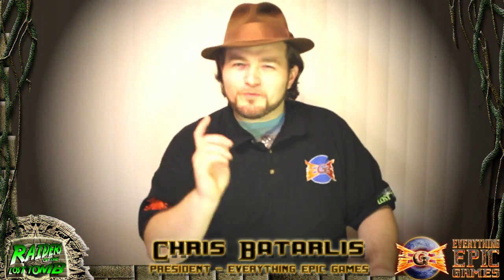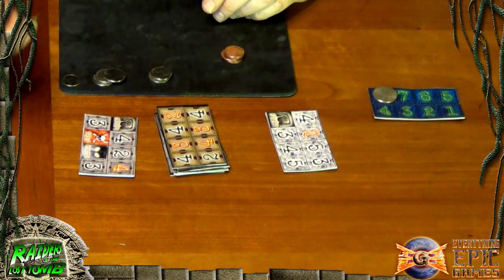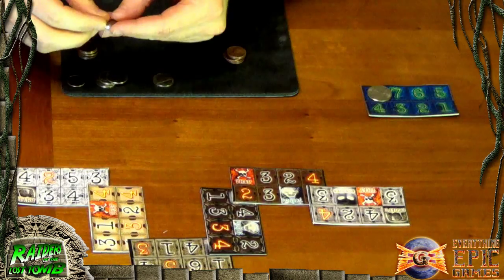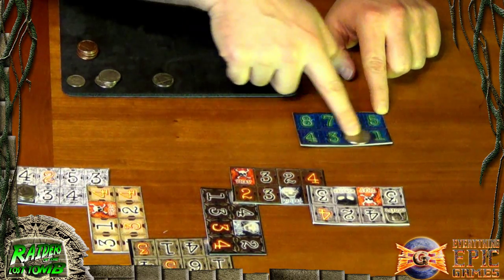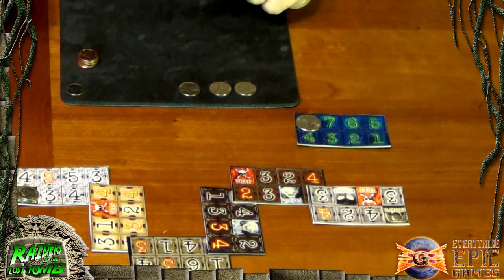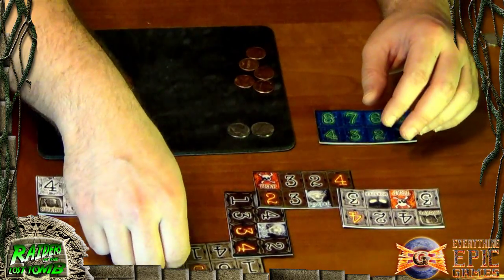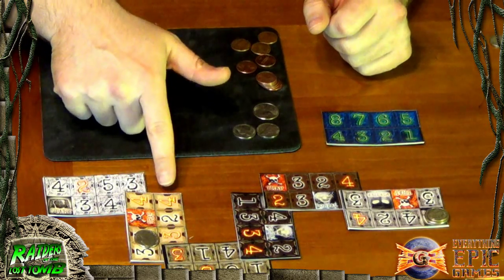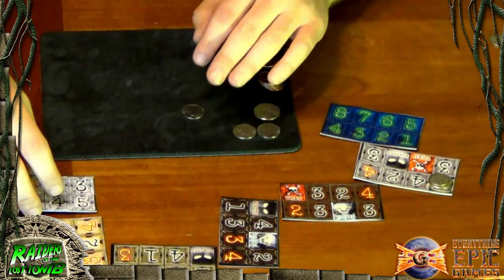Raiders of the Lost Tomb Tutorial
Created by Chris Batarlis & Jim Samartino
Video Produced by Ninjace